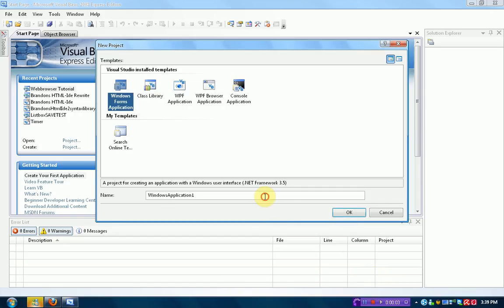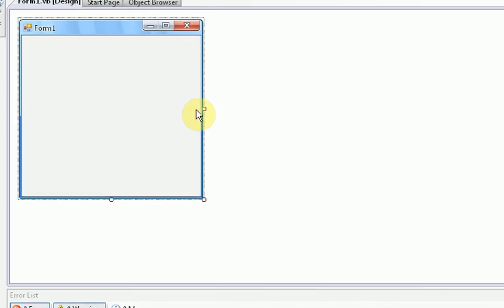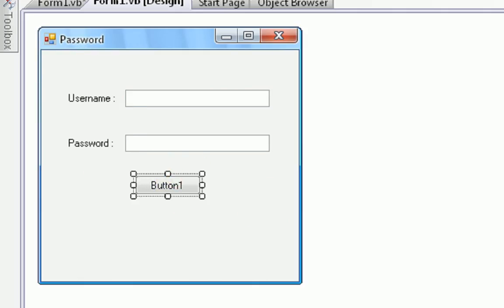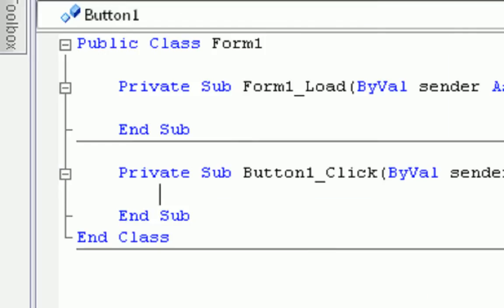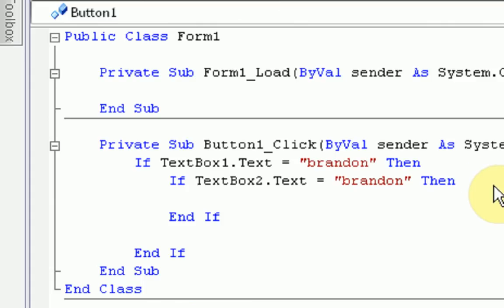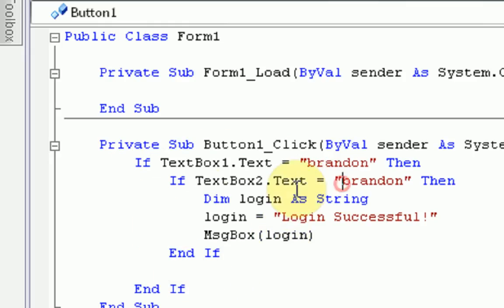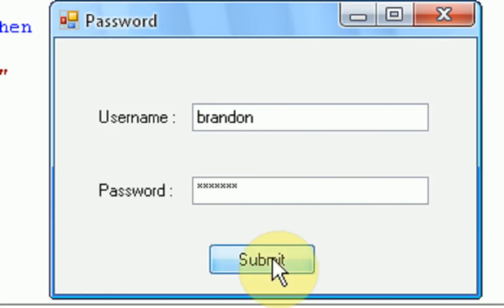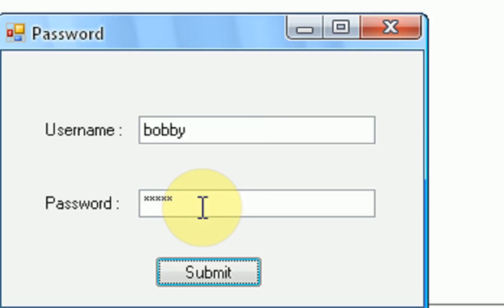How to password protect your software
Ever wanted to make it so your software could only be run by certain people? Now you can!